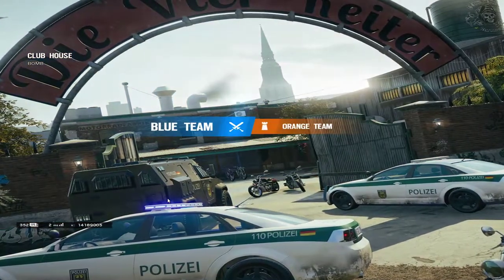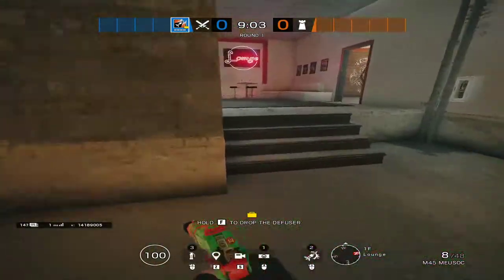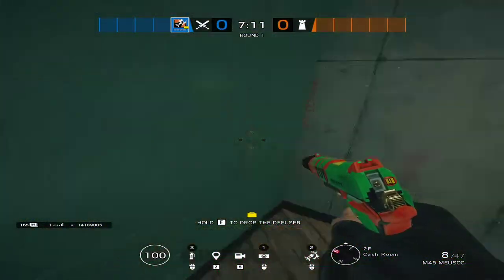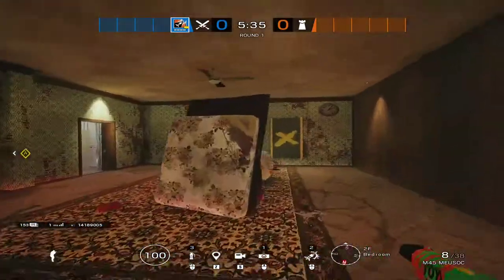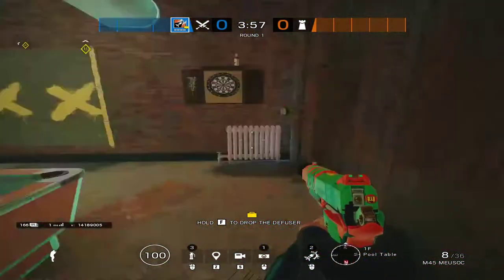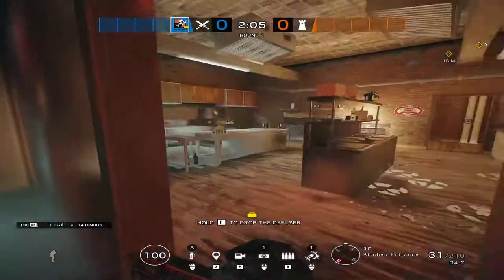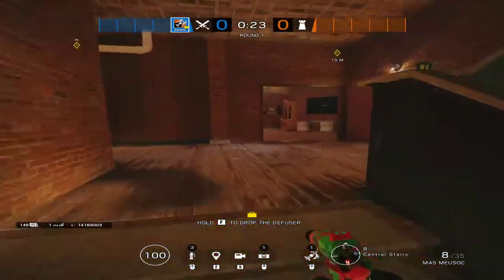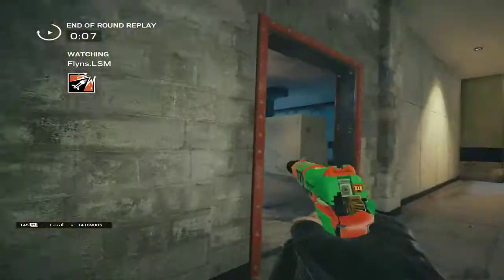R6 All Clubhouse Callouts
All of our team's Clubhouse callouts